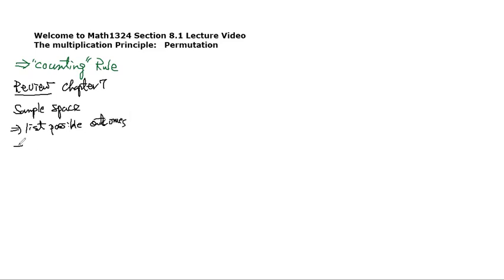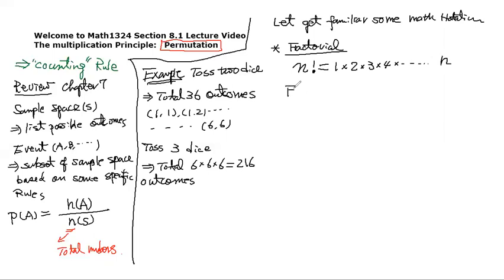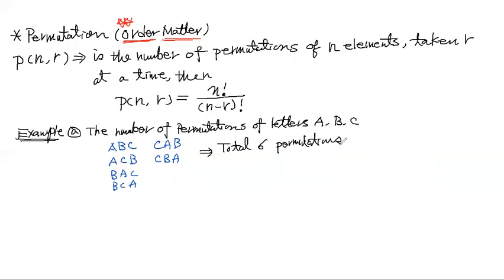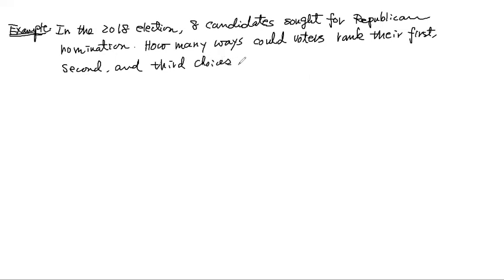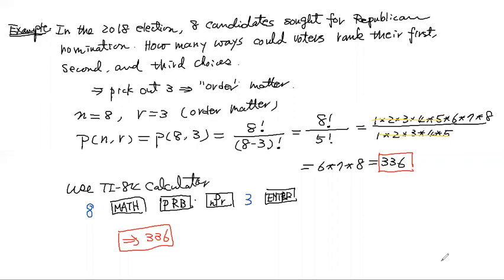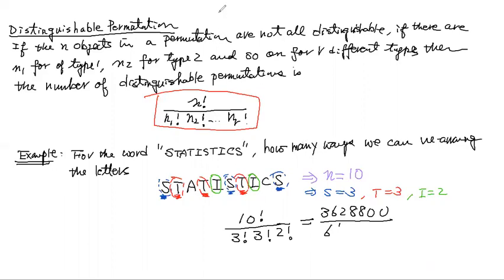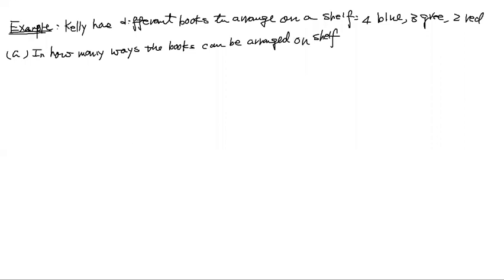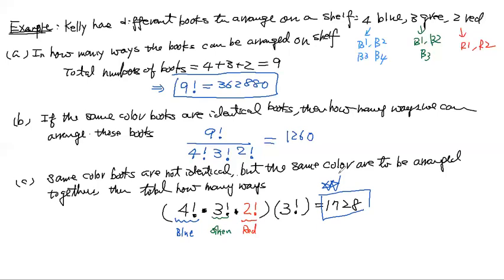Math1324_Section_8_1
Math1324 Section 8.1 lecture video covers "The Multiplication Principle: Permutation". It also discusses Distinguishable Permutation method.